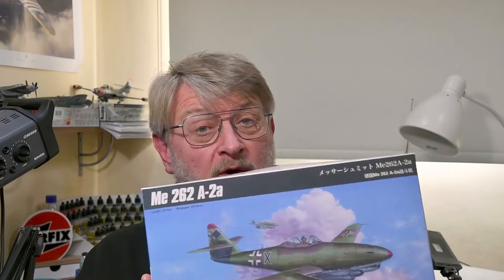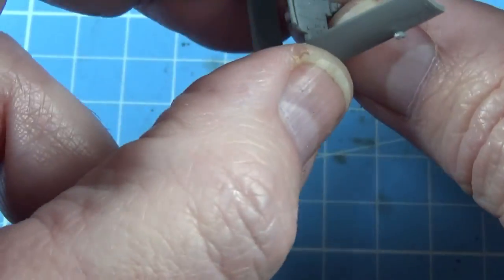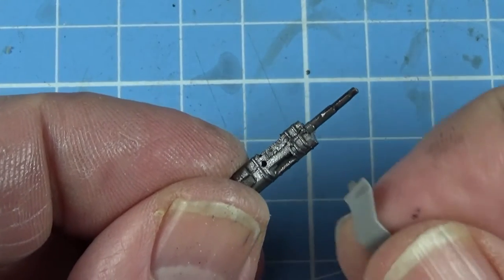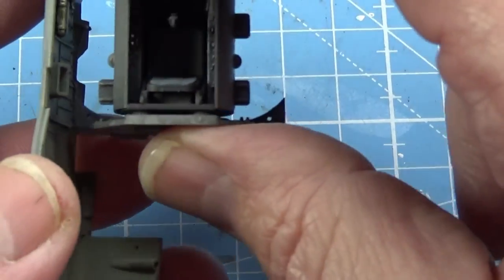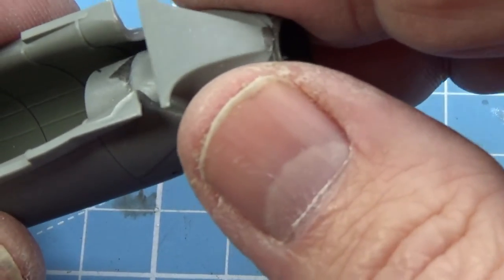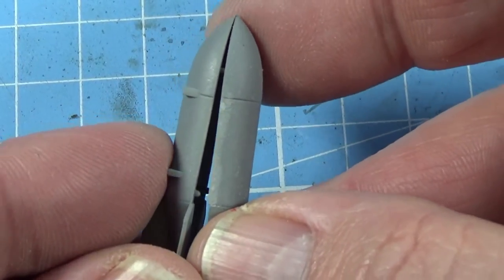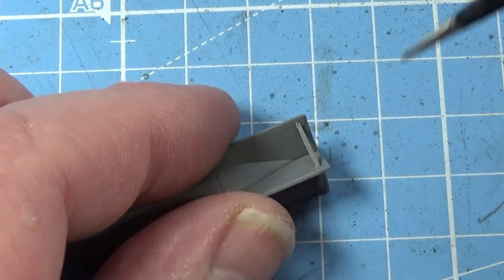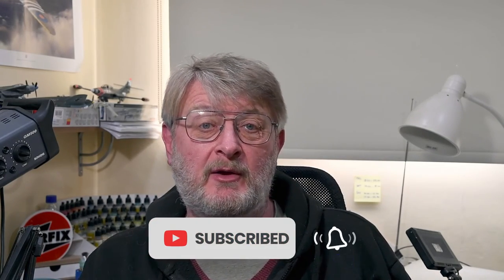MESSERSCHMITT Me262 Hobby Boss 1/48 scale model kit - how to make it!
Today I'm looking at the 2015 release of the Messerschmitt Me 262 in 1/48 scale from Hobby Boss. How do you make it?